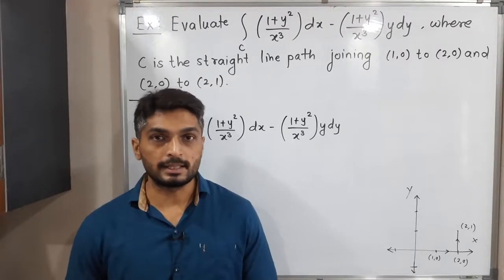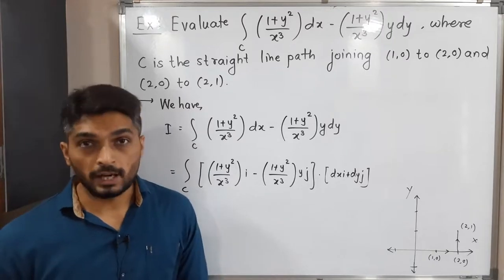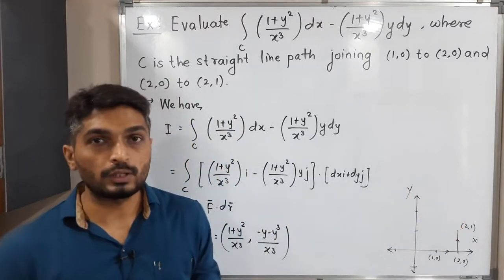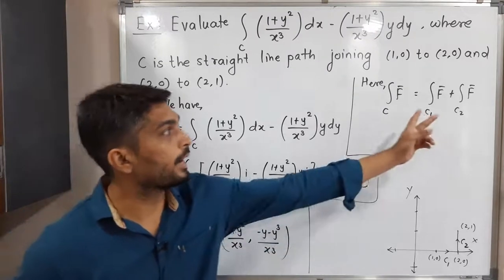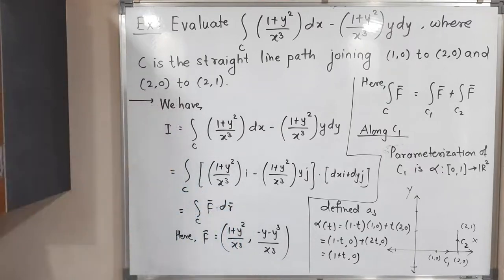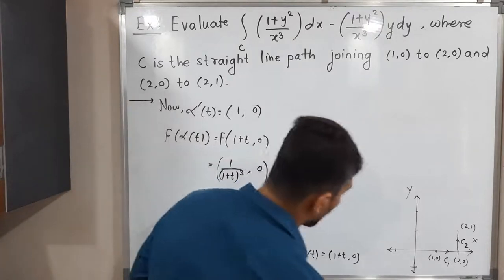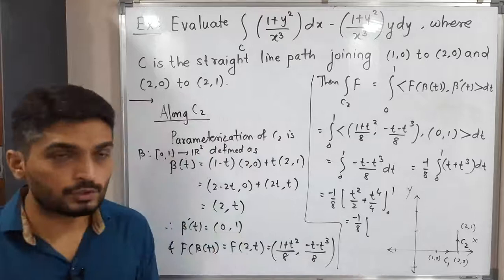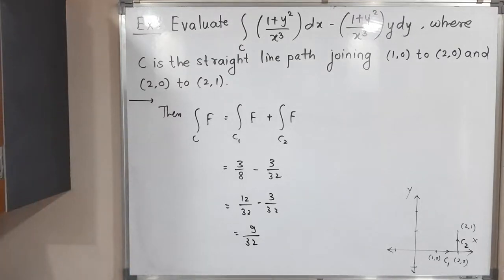Line Integrals | Lecture 25 | Evaluation of Line Integral of a Vector Field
Evaluation of Line Integral of a Vector Field